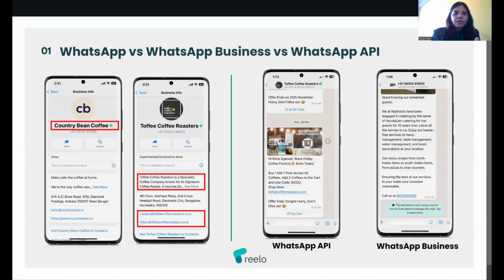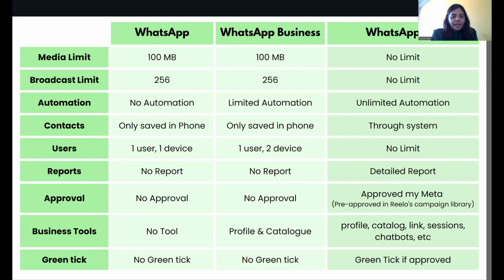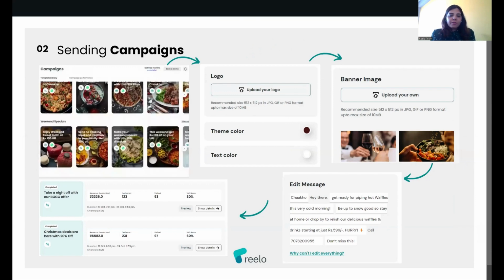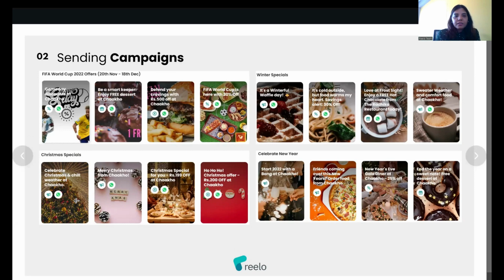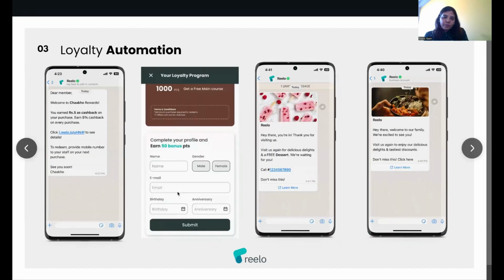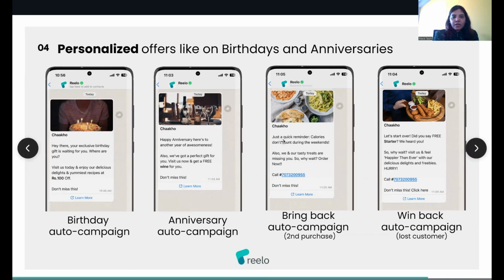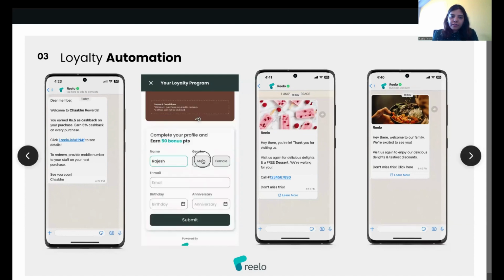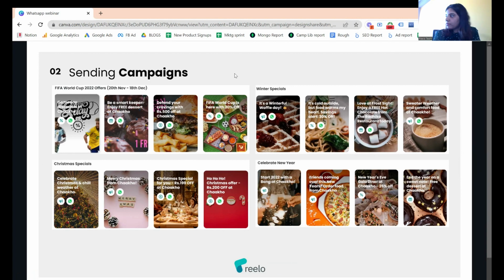How to Grow your Business using WhatsApp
WhatsApp marketing is a type of digital marketing that uses the WhatsApp messaging app as a platform to communicate with customers and potential customers. The main goal of WhatsApp marketing is to reach customers where they are, on their smartphones, and to provide them with timely and relevant information that can help them make purchasing decisions.

There are a few key ways that businesses can use WhatsApp for marketing. One is to send messages directly to customers, either individually or in groups. This can be used to send promotions, updates, or other information that is relevant to the customer.

Another popular way to use WhatsApp for marketing is to create automated messages that are triggered by certain actions. For example, a business could set up an automated message that is sent to a customer who has abandoned their shopping cart on the business's website.
Overall, WhatsApp marketing can be a powerful tool for businesses that want to connect with customers on a personal level and provide them with relevant, timely information.

This is webinar series hosted by Rima Agarwal, marketing lead at Reelo. In each episode, we dive into valuable insights and expert advice on various topics that will help you grow your business. From marketing strategies to customer retention and everything in between, this webinar series is a must-watch for anyone looking to take their business to the next level. Don't miss out on this opportunity to learn and network with like-minded individuals in the industry.